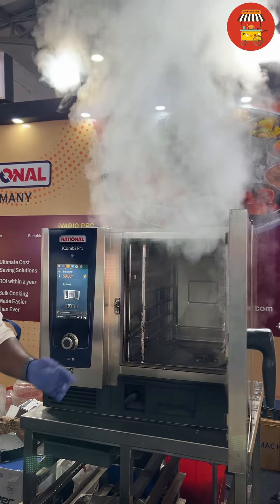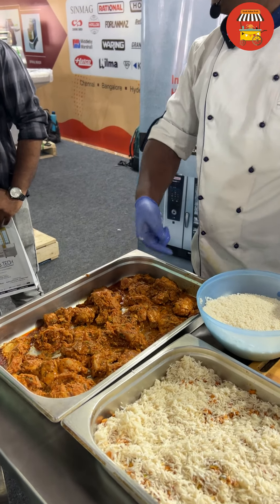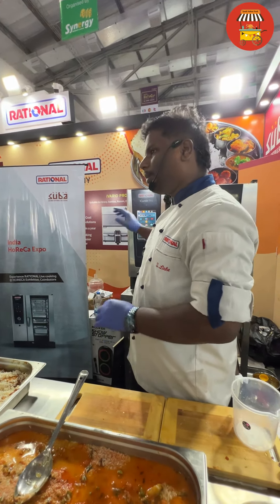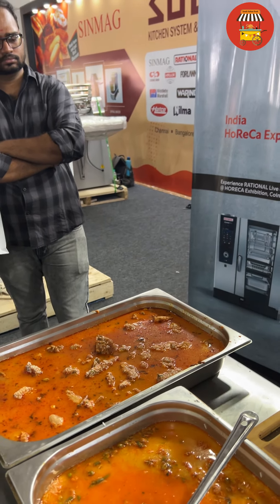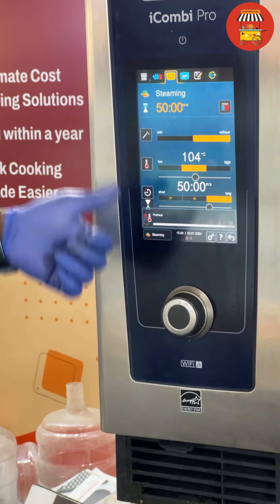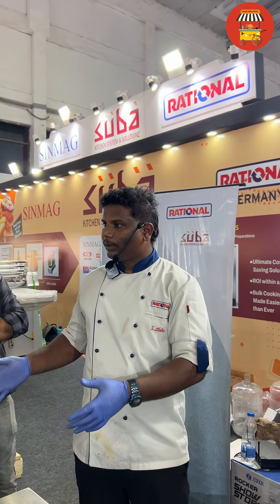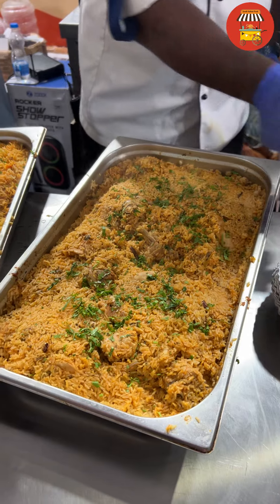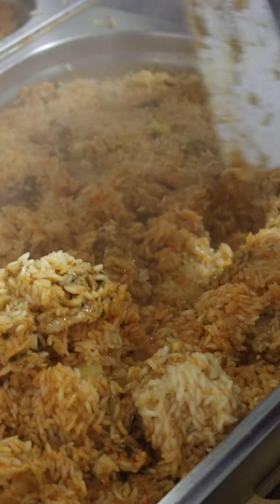Biryani making in streamer machine - Bulk boiling of Rice, bakery items, pizza and more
SUBA KITCHEN SYSTEM AND SOLUTIONZ
Kitchen supply store in Coimbatore, Tamil Nadu

Address: JM BUILDINGS, 999, Avinashi Rd, Coimbatore.

Suba bake promises to offer a complete range of services to take your project from concept to completion.

We have successfully assisted organizations from artisan bakeries to massive industrial bakeries,  to setup a modern kitchen with world class machinery.

The iCombi Pro. Intelligent, flexible, productive. The new standard. I’m new. I am experienced, think, learn, forget nothing, watch and adapt. I know the desired result, adapt the humidity, air speed and temperature automatically. Thanks to my intelligence.

Biryani making in streamer machine - Bulk boiling of Rice, bakery items, pizza
Delhi biryani, Dhakaiya biryani.

You could also share the video too if you liked it, that would be awesome.